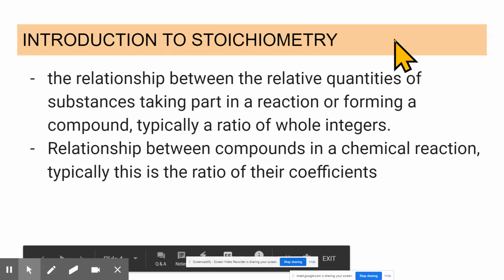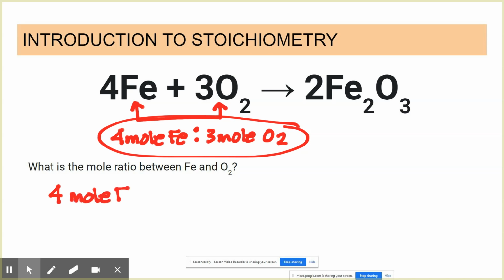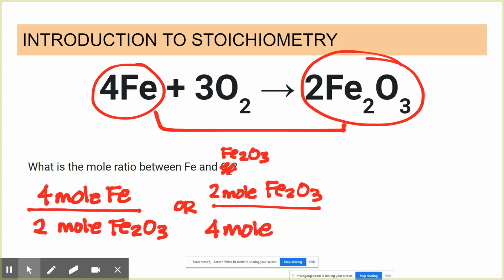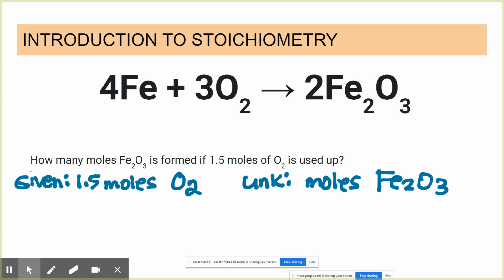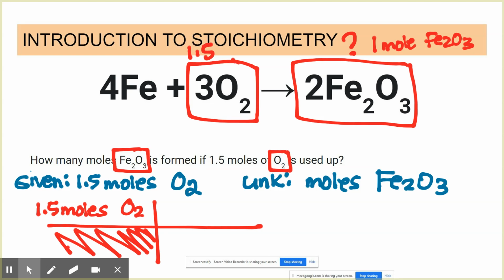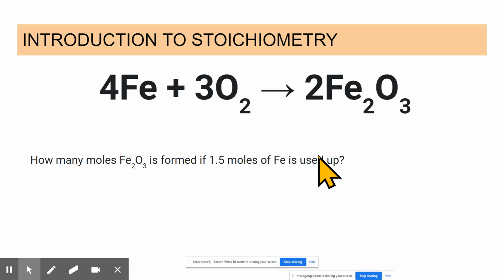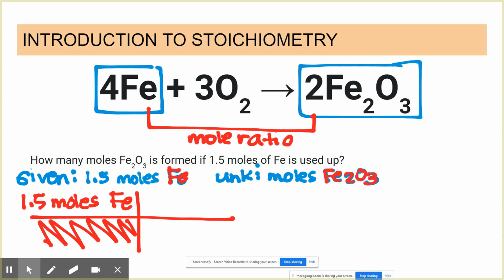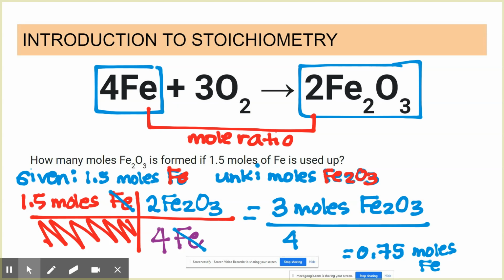stoich mole to mole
Mole to mole stoichiometry problems